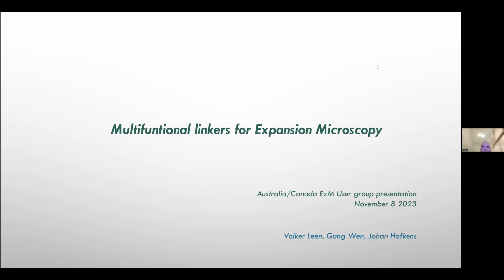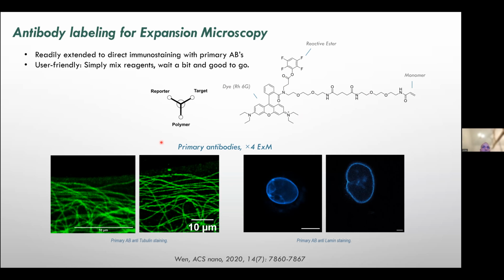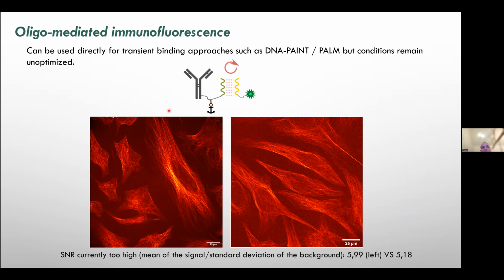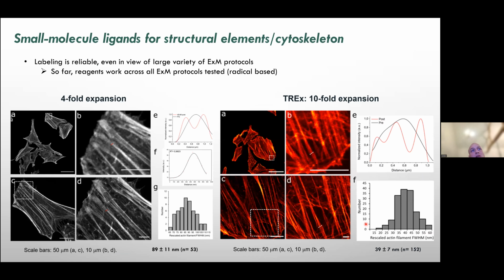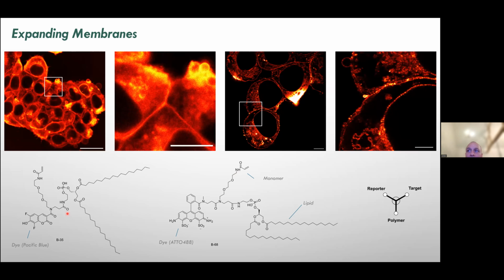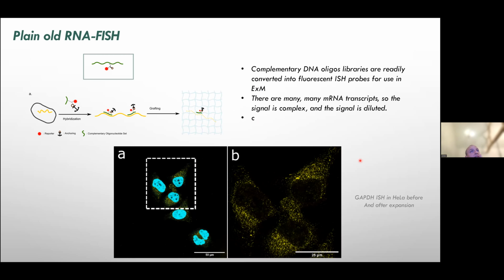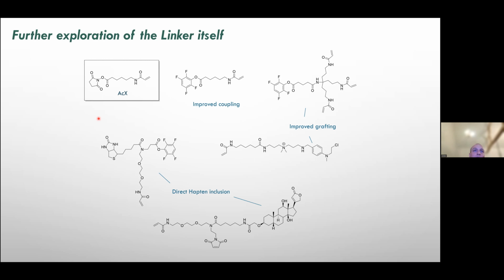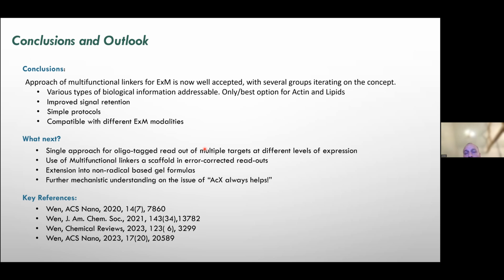Expansion Microscopy User Group Meeting - Australia Hosted - November 2023